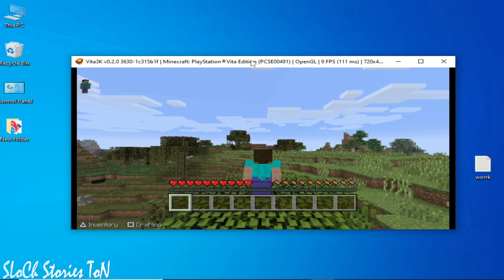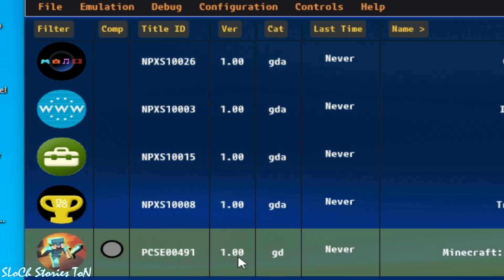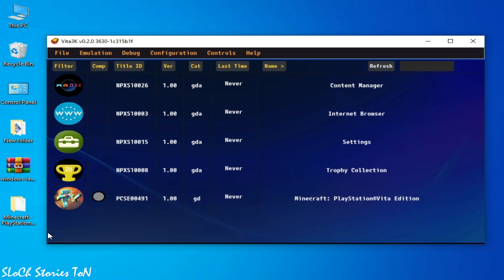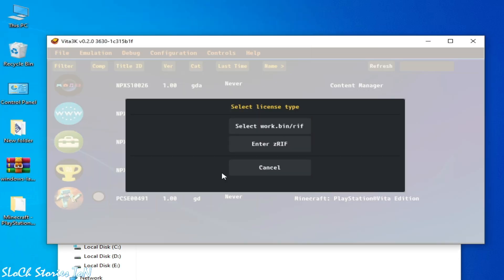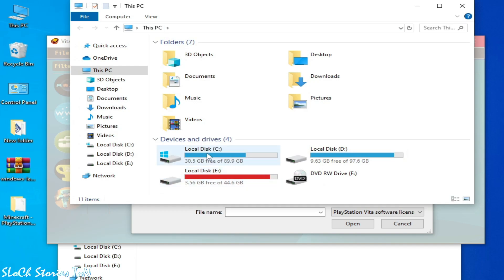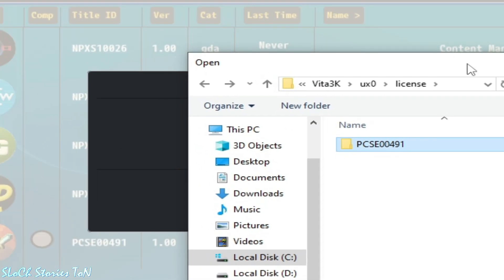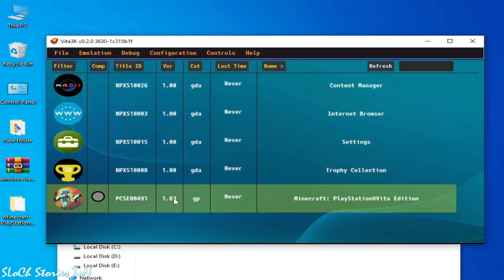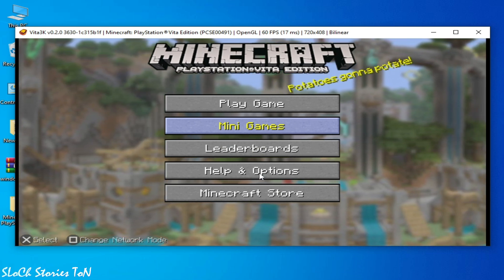How to fix Yellow and Black Screen in Vita3K - Playstation Vita Emulator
Hello,
In this video i have shown how to fix Yellow and Black Screen in Vita3K - Playstation Vita Emulator.